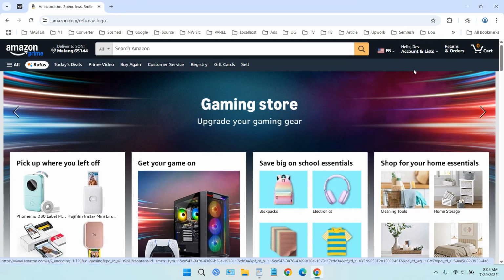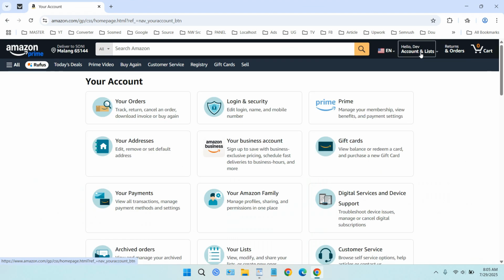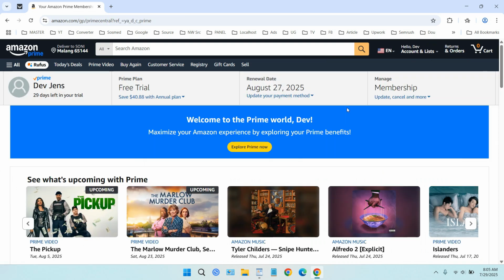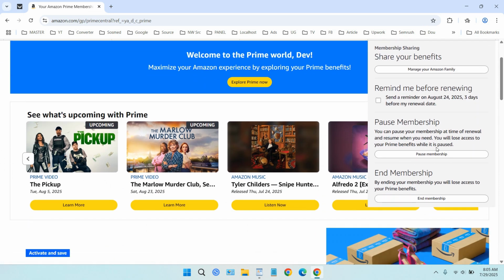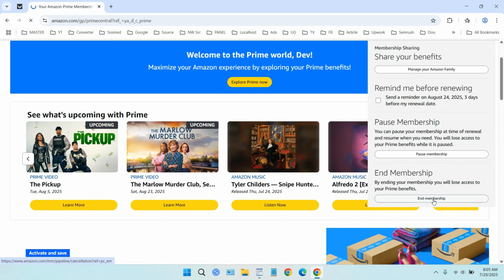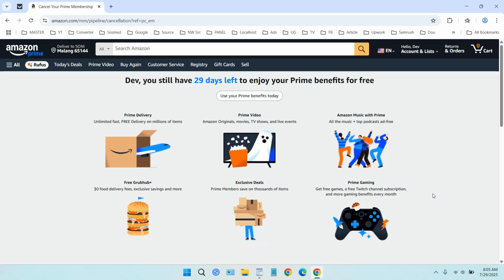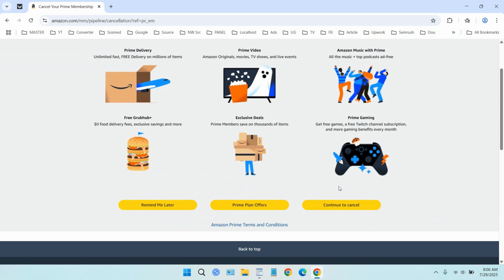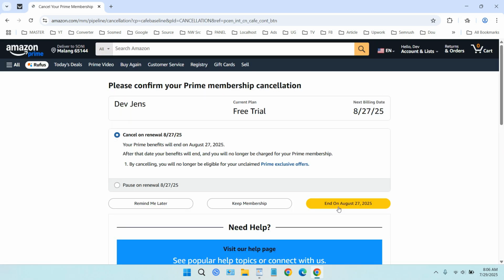How to Cancel Amazon Prime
To cancel your Amazon Prime subscription, it is quite easy. You can log in to your account through the Amazon website and then follow the guide as shown in this video.